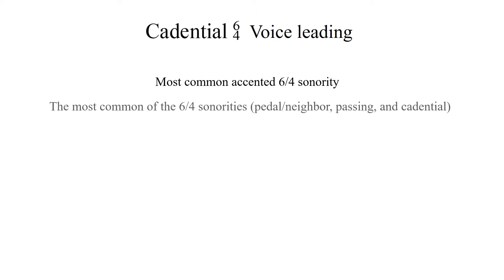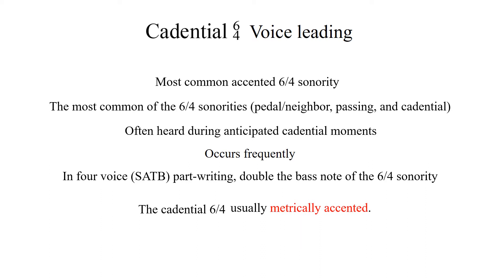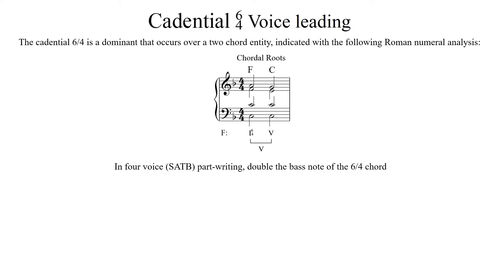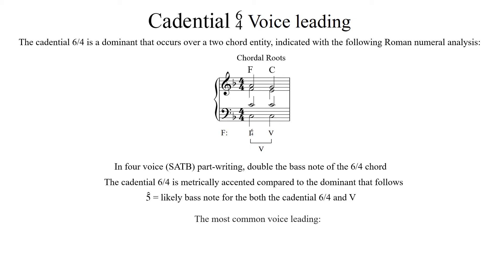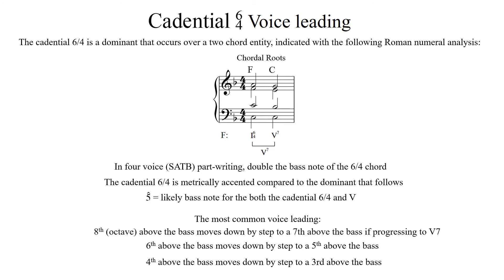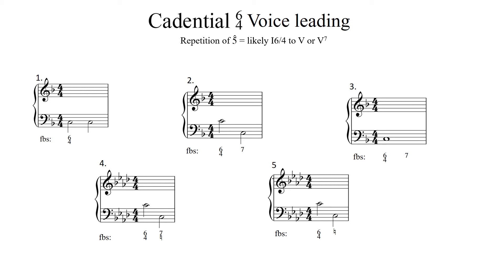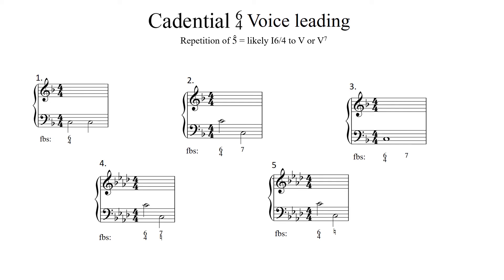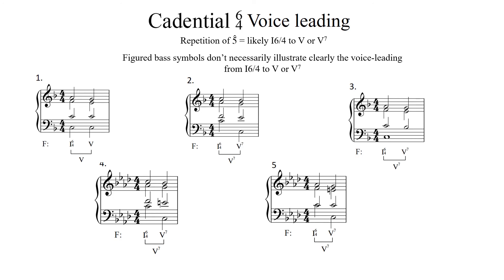CADENTIAL 6/4 Voice Leading/Part Writing - LESSON 2 - 2nd Inversion Triads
Music theory video on the the SATB 4-part voice leading/part-writing of the Cadential 6/4 to the dominant chord.

OTHER 6/4 TYPES